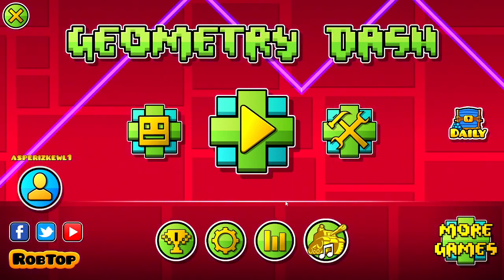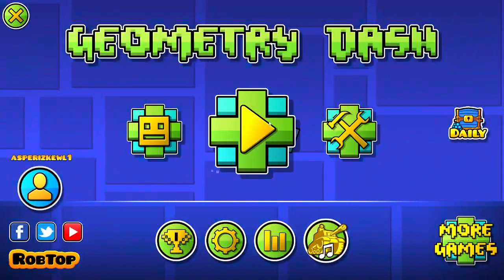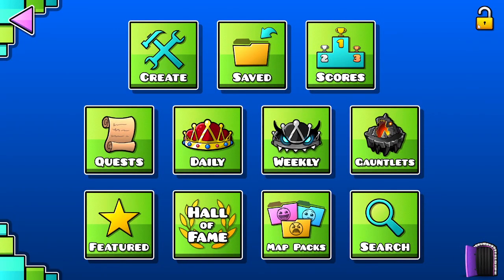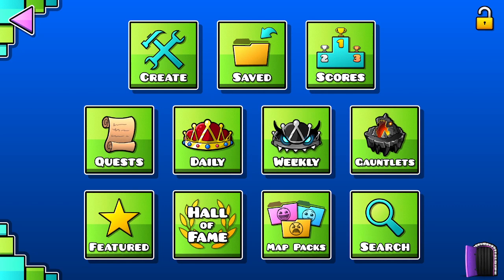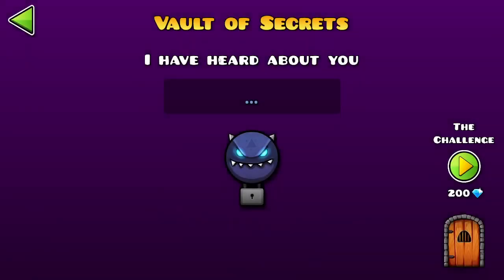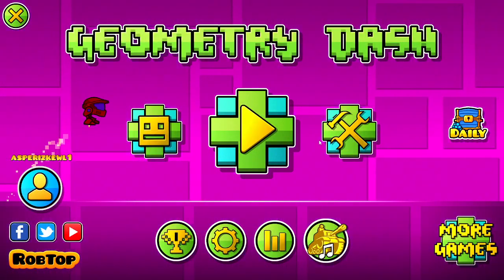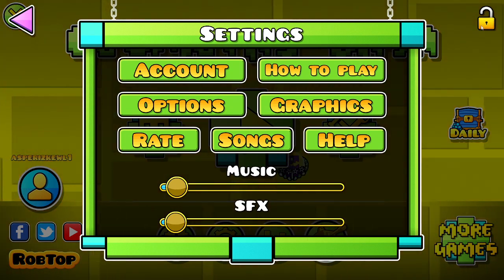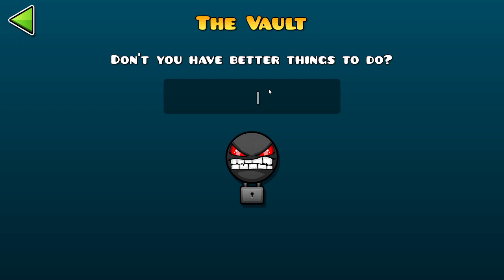How to get to the vault of secrets and the vault (geometry dash)